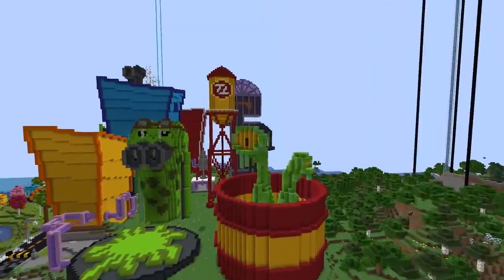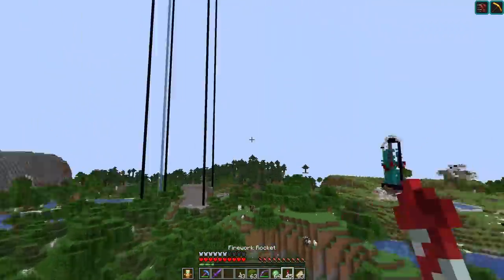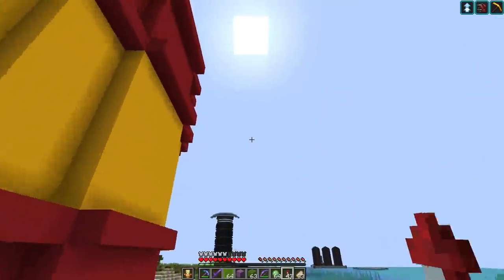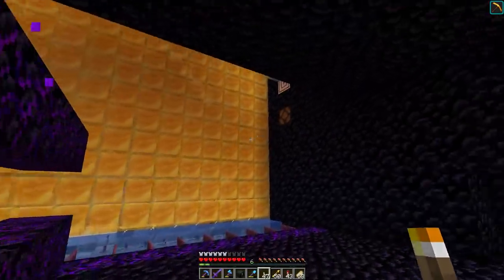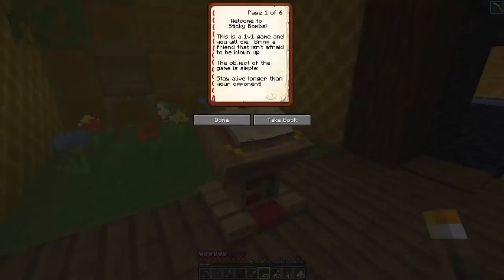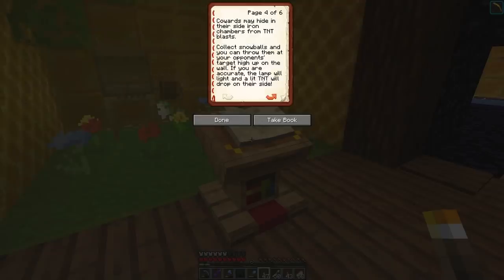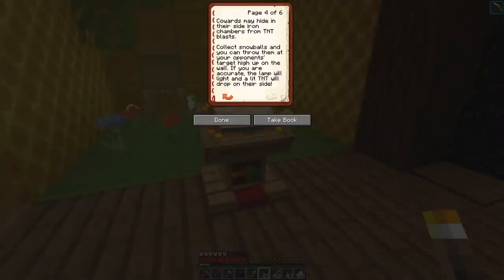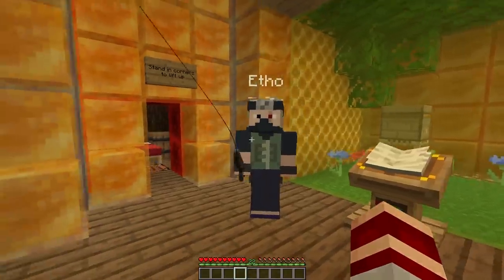The Toxic Sludge Monster! - Hermitcraft 7: #62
Its time to expand Toon Towers! Today on Hermitcraft we finish the slime farm, give birth to a toxic monster, and take on Etho in 1v1 Sticky Bombs! My game is a ton of fun now!